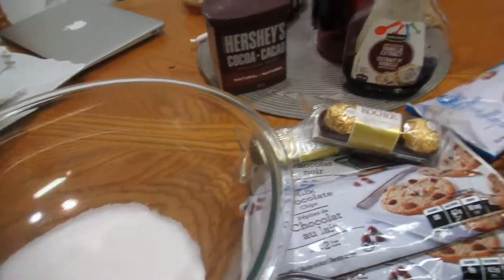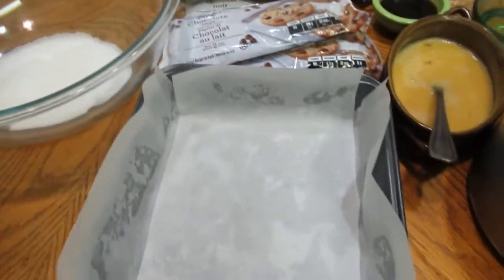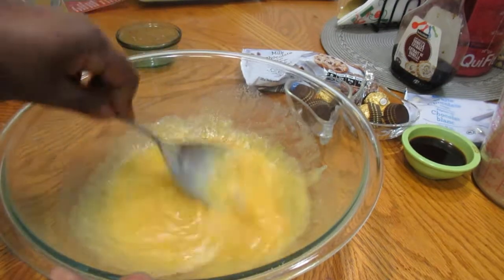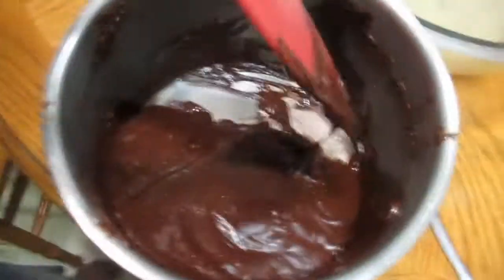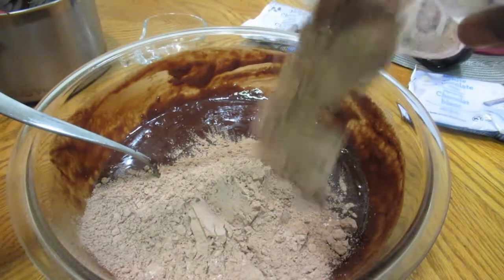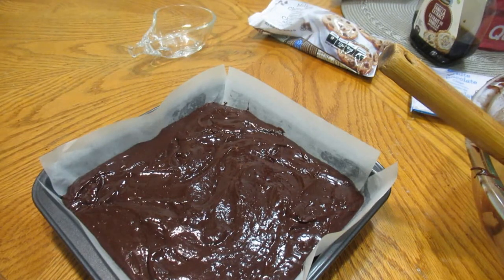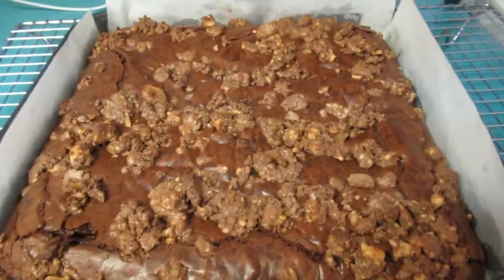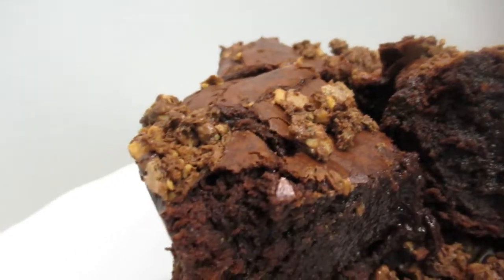AMAZING CHOCOLATE BROWNIES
THANK YOU GUYS FOR WATCHING! MAKE SURE TO 🔔 Turn on your post notifications for a shout out in our next video.
Thanks for tuning in and cooking with mar! Make sure to come back for more fun videos

INGREDIENTS:
- 1 CUP FLOUR
- ½ CUP COCOA POWDER
- 1 CUP GRANULATED SUGAR
- 2 CUP CHOCOLATE CHIPS
- 2 TABLESPOONS BUTTER
- PINCH OF SALT
- 3 EGGS
- ½ CUP CANOLA OIL
- ½ TEASPOON VANILLA
- 4-6 FERERRO ROCHE